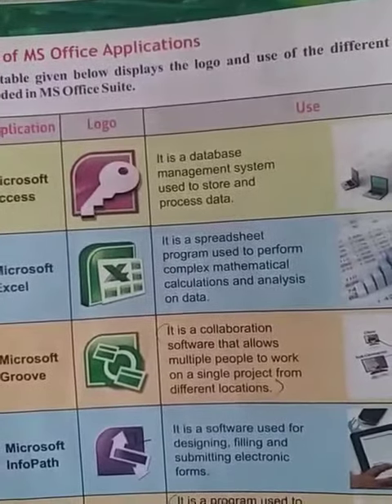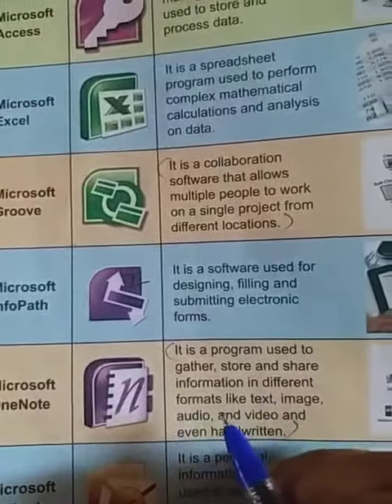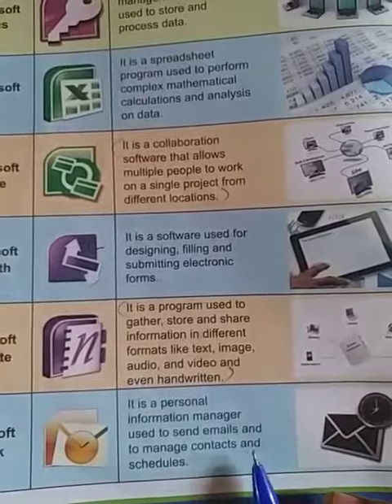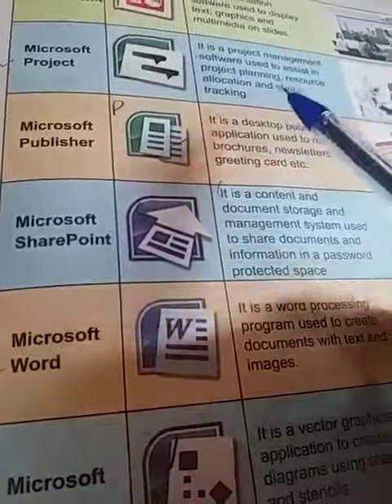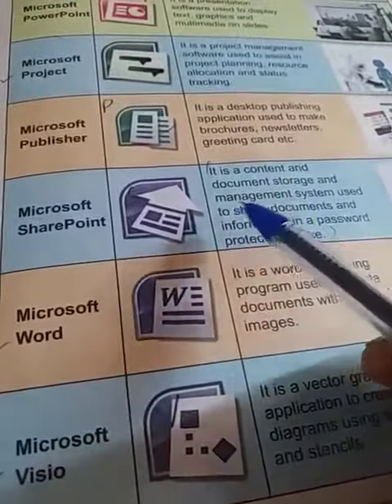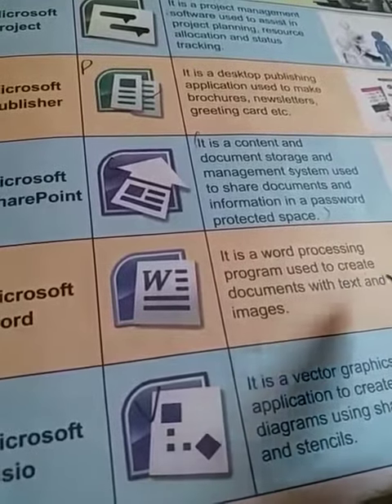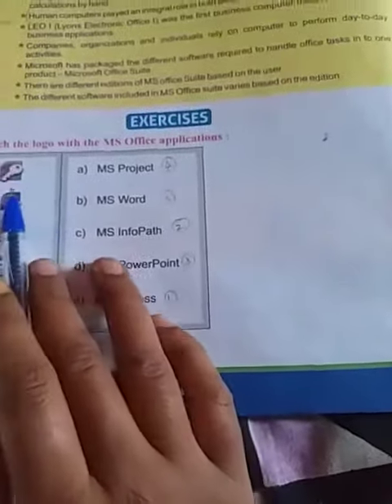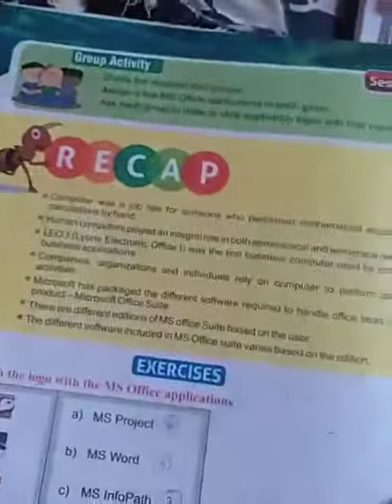Class V Computer lesson - 4